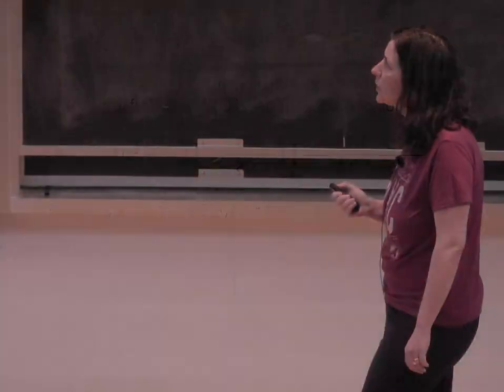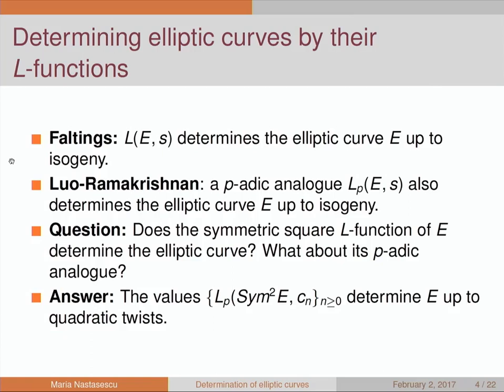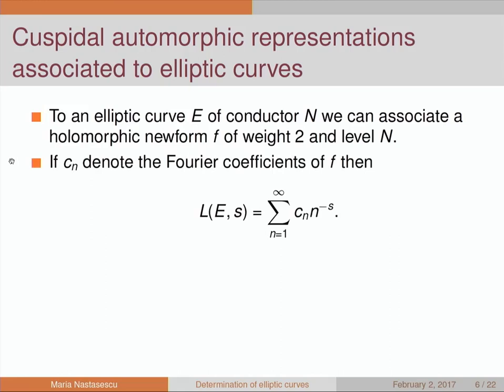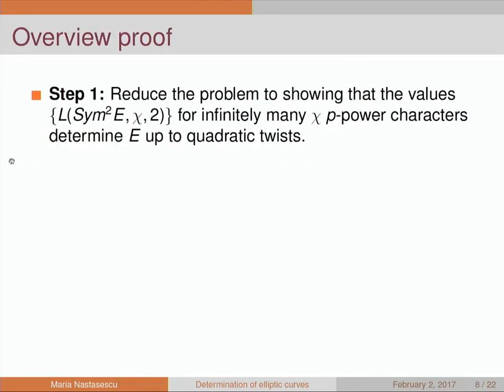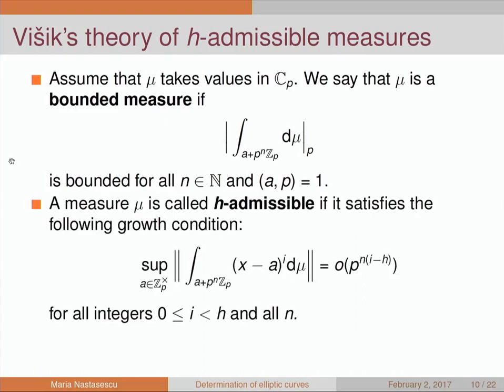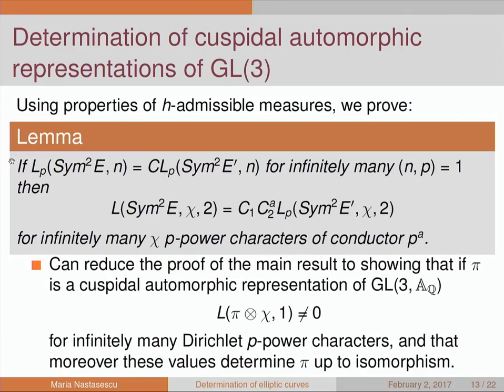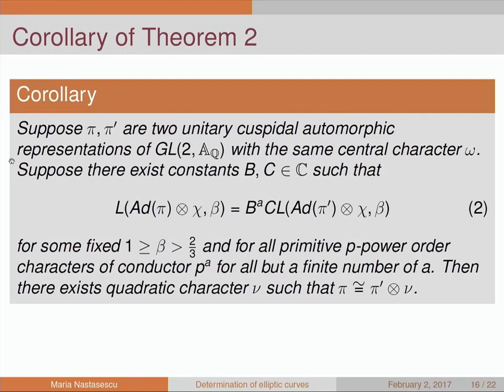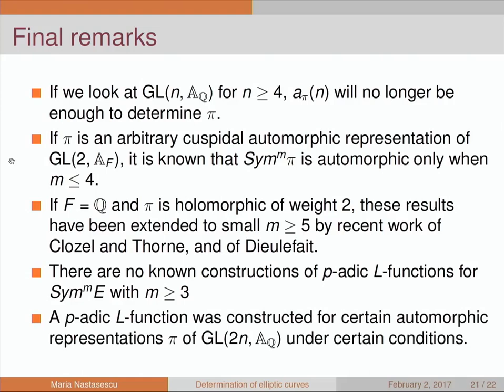5. Determination of elliptic curves by their adjoint p-adic L-functions | Maria Nastasescu | 2017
Determination of elliptic curves by their adjoint p-adic L-functions

Connections For Women: Analytic Number Theory February 02, 2017 - February 03, 2017

February 02, 2017 (04:00 PM PST - 04:30 PM PST)
Speaker(s): Maria Nastasescu (Brown University)